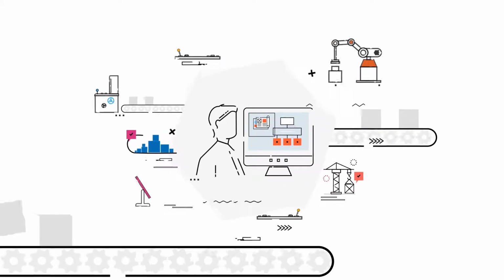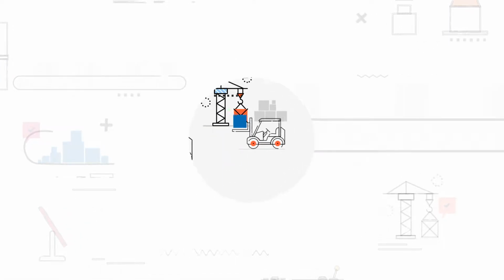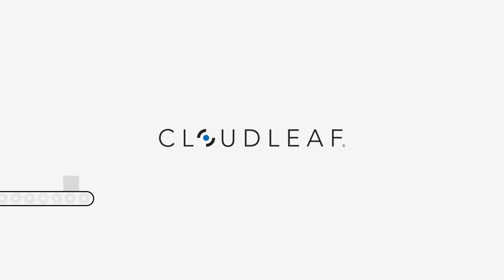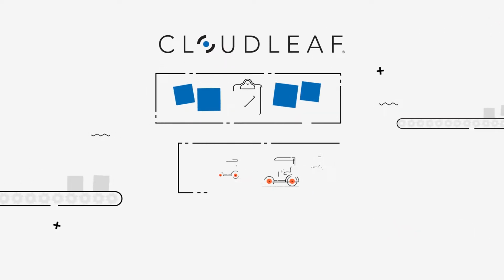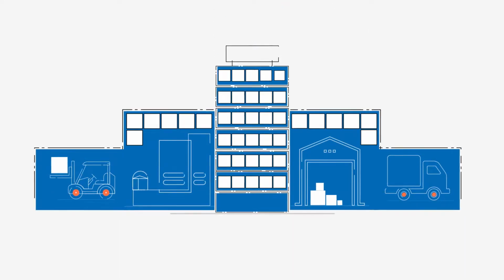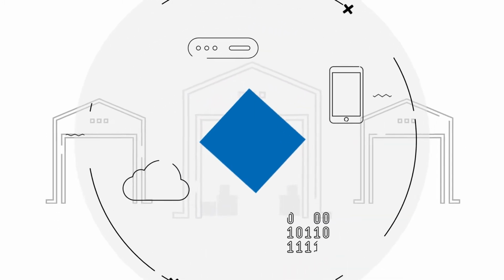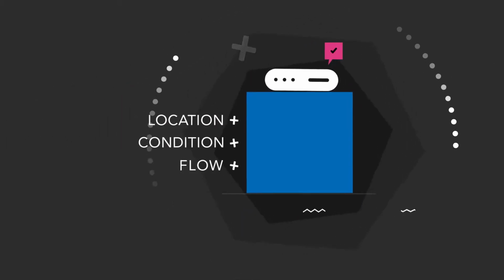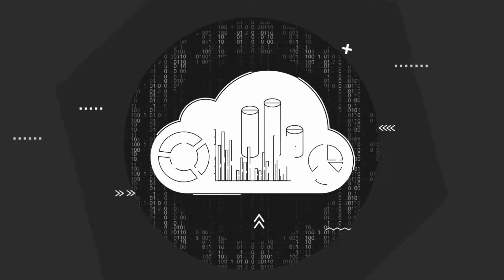Cloudleaf - Motion Graphics Explainer Video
The hardest information to track… is often the most important. Cloudleaf helps to solve that problem, and Demoflick helped explain how it works with this slick motion graphics explainer video.

This video was produced by DemoFlick. We make corporate videos, animated explainers, and SaaS product demos for growing brands.